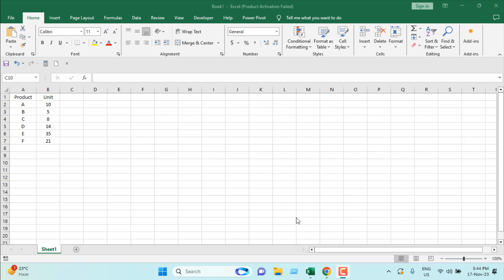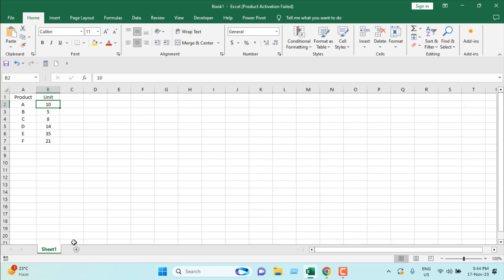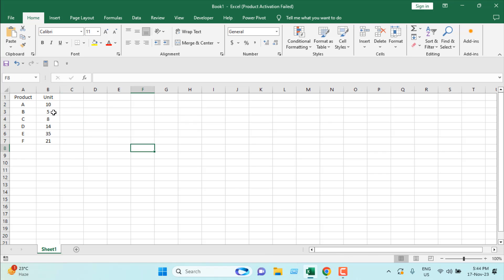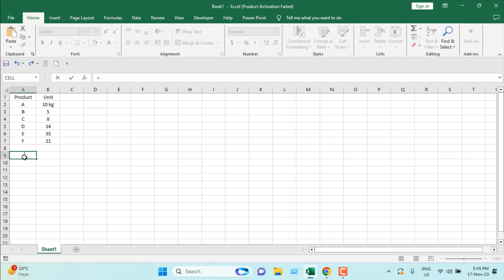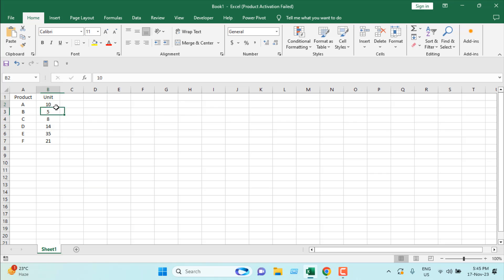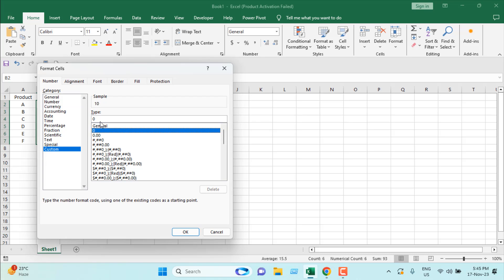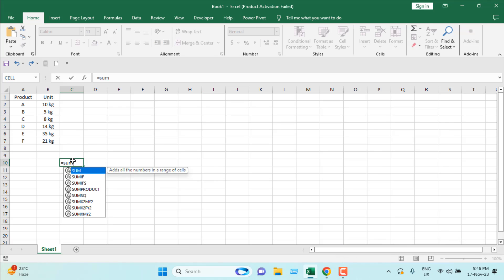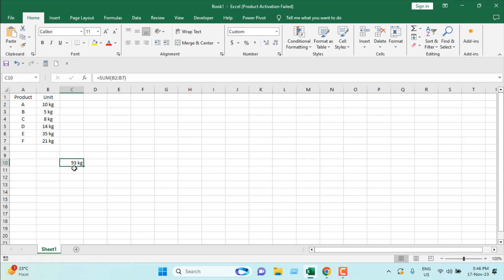How to Add Units to Excel Cell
Microsoft Excel is a powerful spreadsheet program widely used for data analysis, calculations, and record-keeping. Adding units to your Excel cells is a valuable practice to ensure clarity and prevent misunderstandings in your data. Whether you're working with measurements, financial figures, or any other numeric data, including units enhances the readability and comprehensibility of your spreadsheet.

In this intermediate excel tutorial I’ll show you an excellent excel trick that will allow you to specify units i.e. kg, feet, inches, mile, km. Usually if you add text with your cell value it converts the value as text resulting error in formulas. But in our solution you’ll be able to add units and also you can use those cells inside your formulas.

Follow the procedure below to add units with cell value in Microsoft excel.
*Step 1:* Highlight a column or range you want to add units.
*Step 2:* Right-click to select “Format Cells…”.
*Step 3:* In the “Format Cells” dialog box, switch to the “Custom” tab.
*Step 4:* Type 0 “Your unit name”  into the “Type” field.